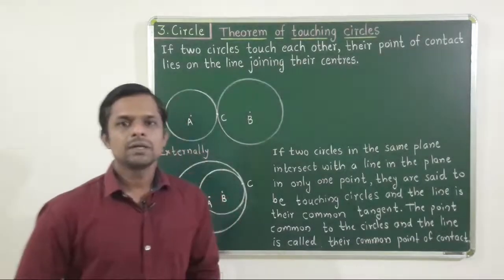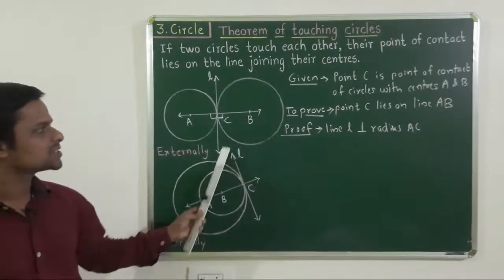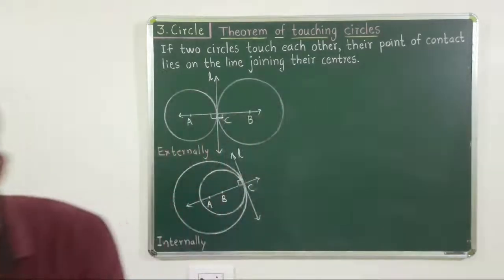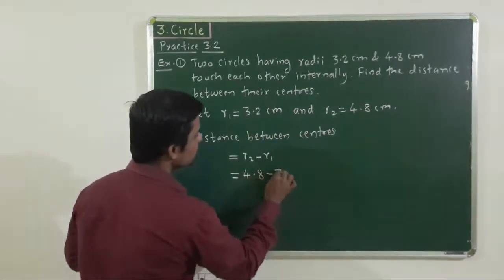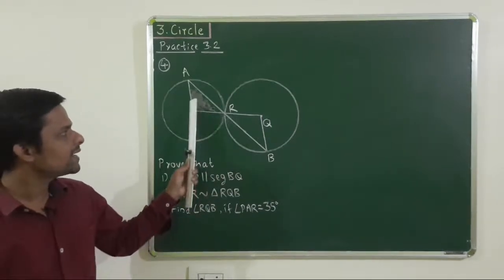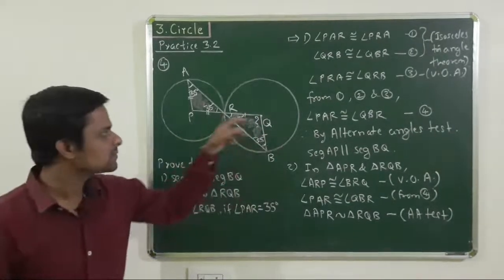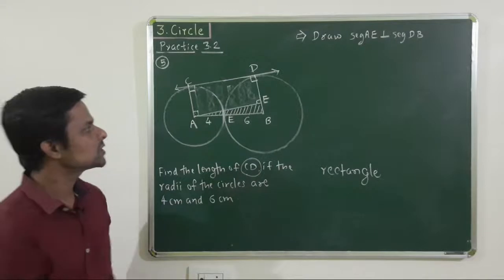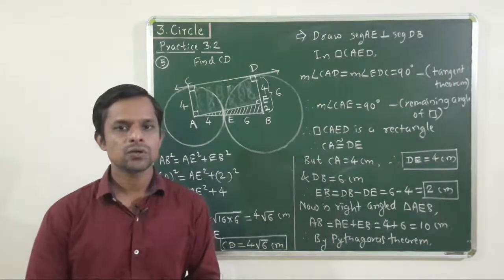10th Maths 2 | Touching circles | Theorem of Touching Circles | Practice Set 3.2 | Class 10